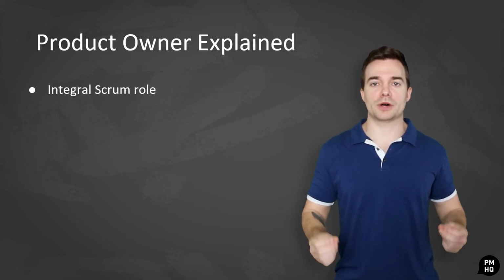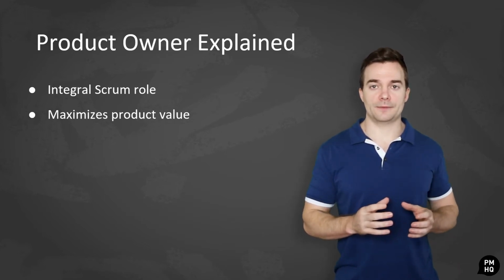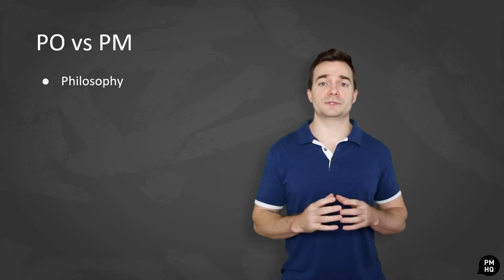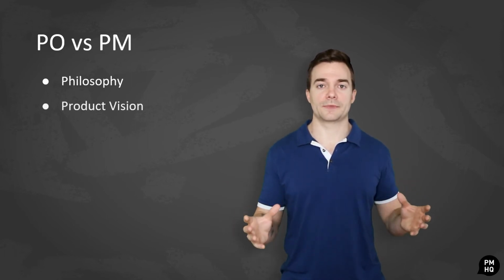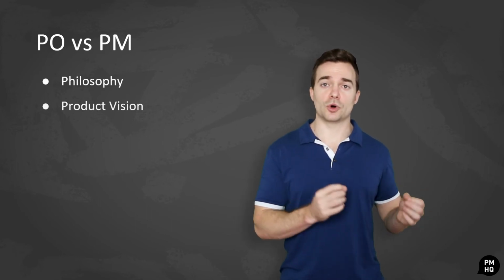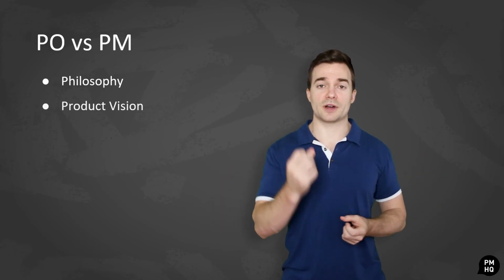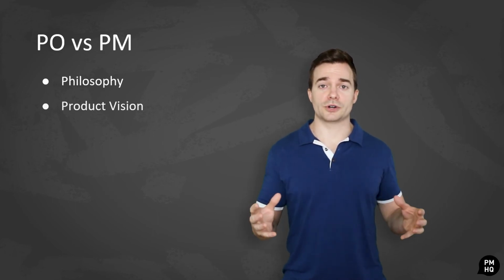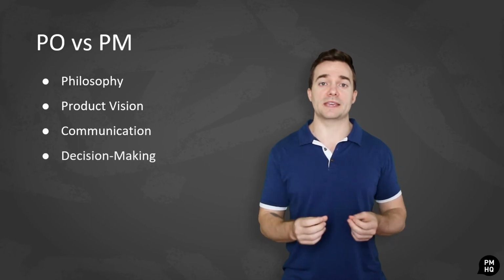Product Owner vs Project Manager: What's the Difference?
Product Owner vs Product Manager: What's the Difference?

The difference between a product owner and product manager is usually fluid – it might vary based on their size, industry, goals, and priorities.

For example, a new such as a SaaS startup follows the agile framework and the Scrum framework. They’ll usually try to hire a product owner early on in the product development cycle so that they can build the product management team. According to Scrum masters, smaller organizations hire product owners so they can hire a product manager.

However, the Scrum guide isn’t applicable in all cases. In bigger and established companies where there are already a lot of products in place, product owners play a secondary role to product managers.

On the other hand, even though both the product owner and product manager play very different roles and have unique functions, smaller companies may mix the duties and responsibilities of product owners and product managers alike.

For that reason, a more detailed comparison and contrast of the two is required.

1. Responsibilities of a Product Owner
The product owner’s overall focus is very detail-oriented. They tend to focus on the short-term and mid-term product development stages. Meanwhile, they’re also responsible for the execution of the entire product strategy.

However, their primary responsibilities are pretty straightforward. They are tasked with optimizing the entire product development process. That means they actively analyze ways to develop, implement, and act on a product strategy faster, quicker, and more efficiently.

Furthermore, they turn the product vision into an actionable backlog, meaning they’re responsible for converting product ideas into market actions. This is where the product strategy execution part usually comes in.

Lastly, product owners are also responsible for communicating the customers’ needs to the development team. This ensures that the development team adjusts and refines the product before launch. As a result, the final product that’s released in the market is the best possible version – one based on customer needs.

The product owner will be able to show you the entire action backlog along with information on what each action accomplished. They will also be able to show you user stories that helped them refine the development process by communicating customer needs.

The success of product owners is usually measured based on completed stories. Therefore, refining the development process based on customer research plays a vital role in a product owner’s success. Furthermore, the performance of the development team also helps assess how well a product owner did their job.

2. Responsibilities of a Product Manager
The product manager, on the other hand, plays a more holistic role when it comes to product management. Their overall focus stems from a strategic point of view. Their focus is mostly long-term, which is why they’re responsible for creating the grand vision of a product.

Based on the vision they create, product managers develop an entire product strategy that spans across the entire product roadmap. It’s applicable and relevant throughout the product lifecycle.

The primary responsibilities of a product manager start with the product vision. They analyze the product and the market, and based on their findings and the product’s value proposition, they develop a product vision.

After that, their job is customer discovery – where their market analysis comes into play. Based on the newly develop product vision, product managers now have to discover potential markets, customers, and buyer personas.

Afterward, they focus on product strategy. This includes feature prioritization and cross-team alignment. That means that product managers bring different departmental teams together to develop an executable strategy. Using prioritization, the strategy is divided into certain steps.

Typically, the average product manager would own the product roadmap that will showcase the entire product lifecycle and strategy. They would also be considered the pioneers of the product and its success.

However, their success is measured using hard numbers. The success metrics include NPS (Net Promoter Score) of the product, product conversions, revenue generated for the business, and the overall churn experienced by the business.

You can learn more about the difference between a product manager and product owner

If you're looking to take your product management career to the next level with a PM certification, then go